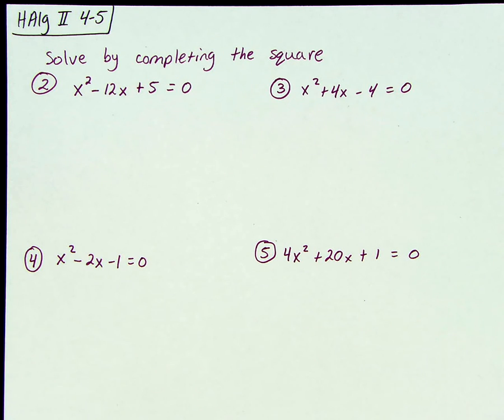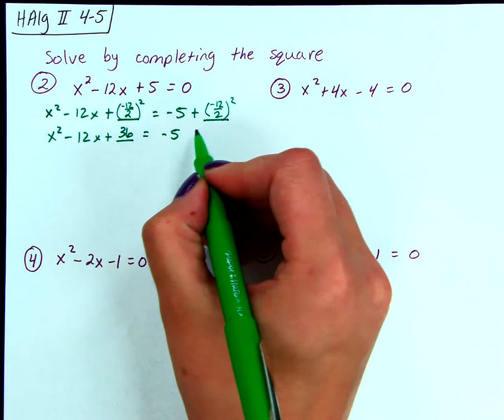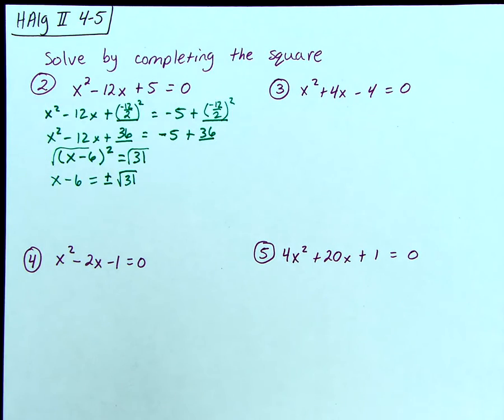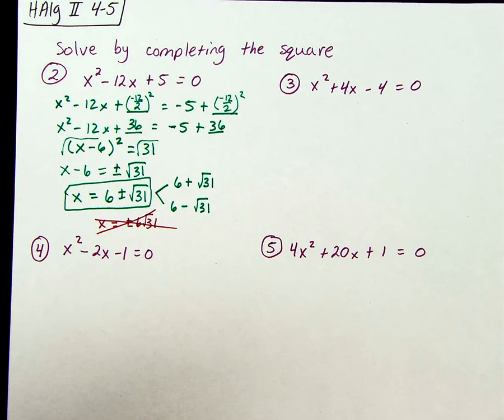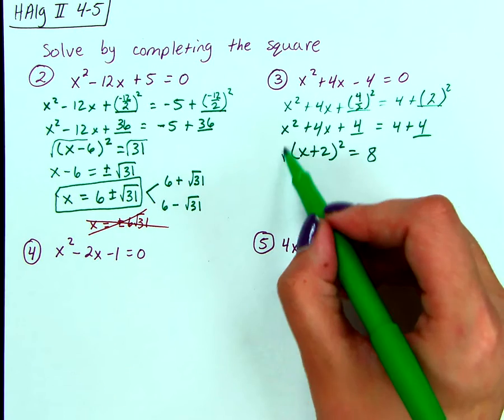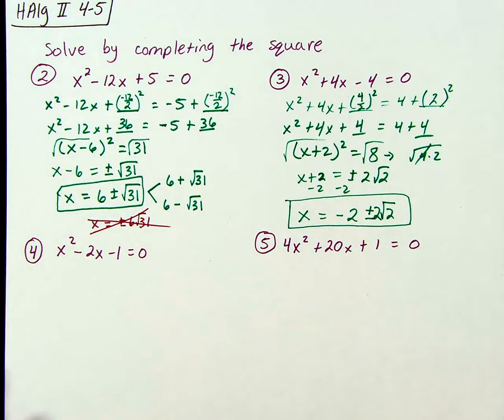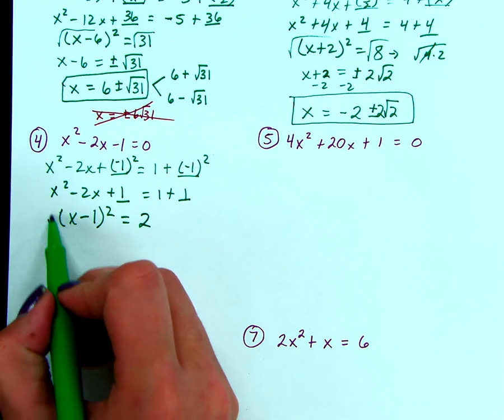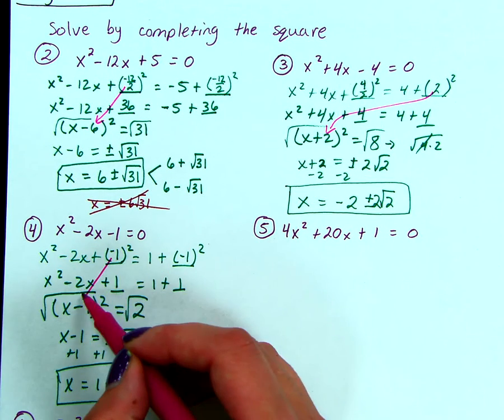Algebra II Ch4-5 Part B - How to Solve by Completing the Square when a=1